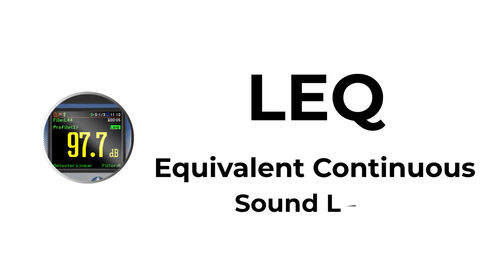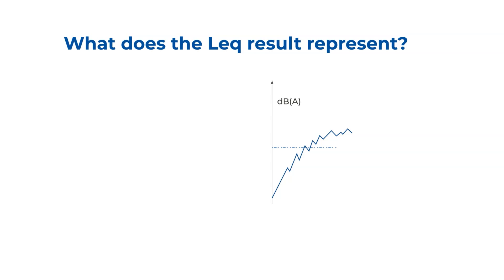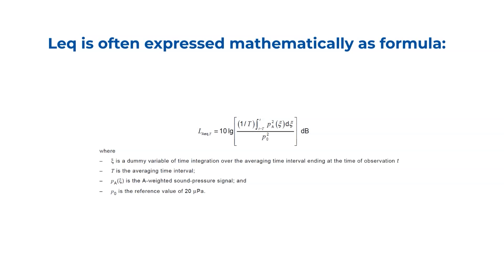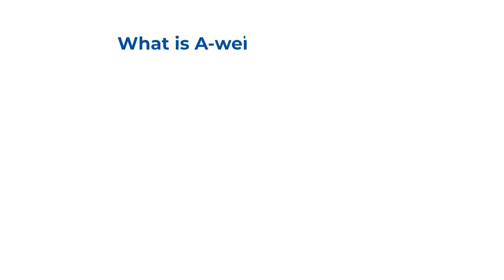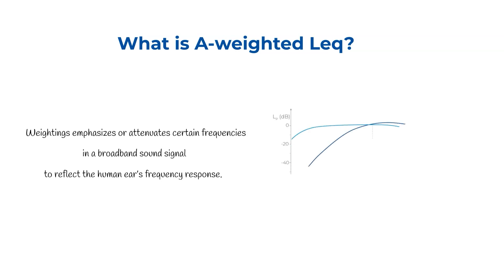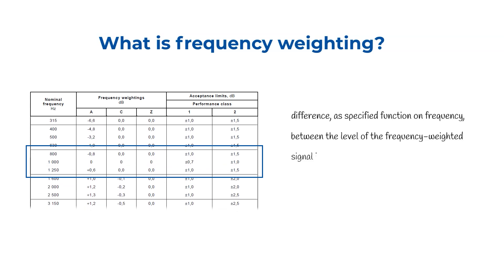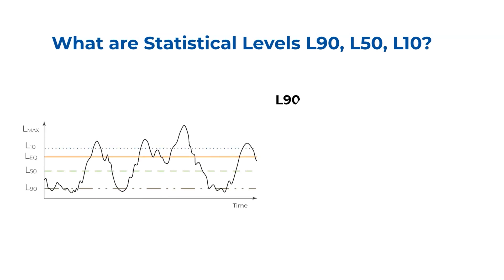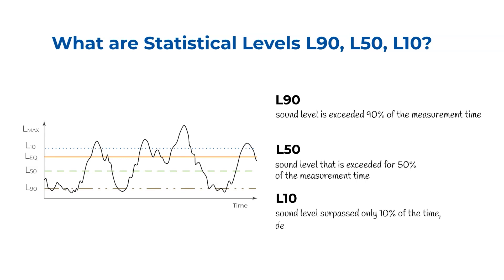LEQ | L10, L50, L90 | Equivalent Continuous Sound Level | A-weighting | SVANTEK Academy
🔊 Leq, or Equivalent Continuous Sound Level, is a crucial metric in the world of acoustics. In this video, we'll break it down for you.